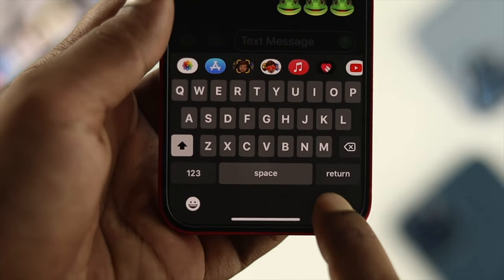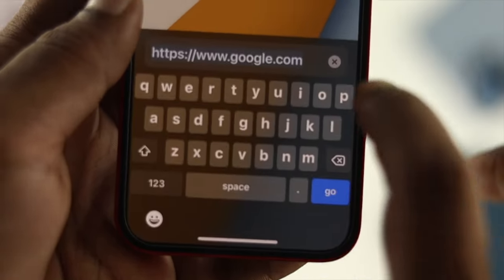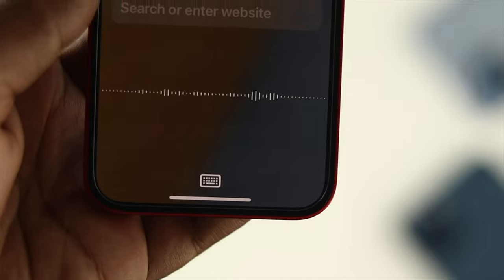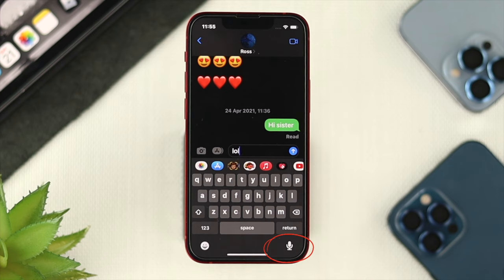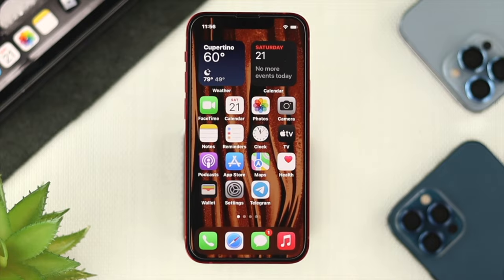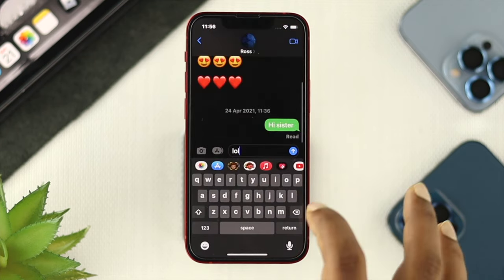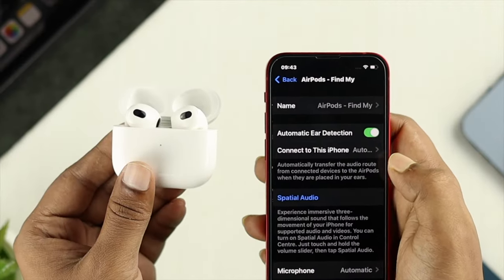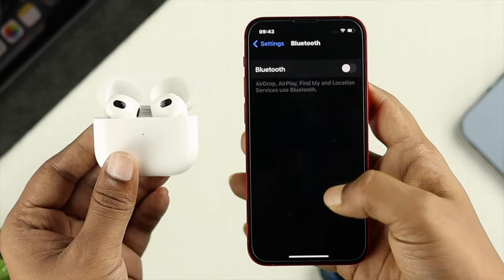Fix: Voice To Text Not Working iPhone! [Mic Icon Missing]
There is no microphone in your iPhone keyboard, so you can’t use voice typing or the dictation feature is not working at on iPhone? Here are the best Methods to fix Voice to Text feature not working on iPhone 13 Mini/13 Pro Max, 12 Mini/12 Pro Max, 11 Pro Max or any iPhone running on latest iOS.

0:25 Method 1: Turn Off Restriction
0:53 Method 2: Enable Dictation
1:23 Method 3: Disconnect/Turn Off Bluetooth
1:51 Method 4: Enable ‘Hey Siri’
2:15 Method 5: Check Microphone